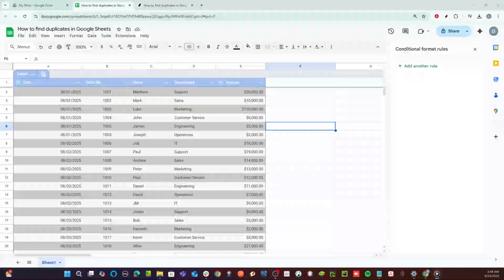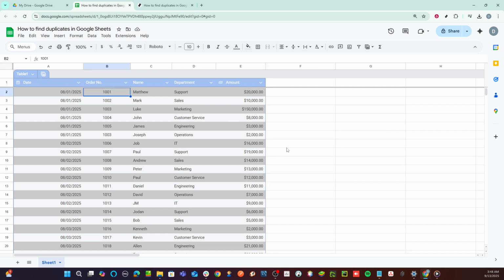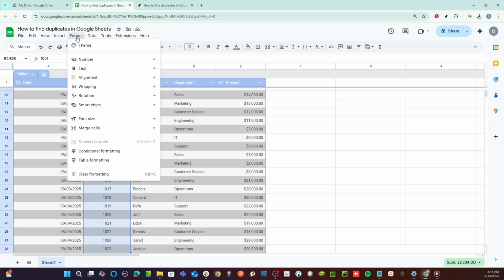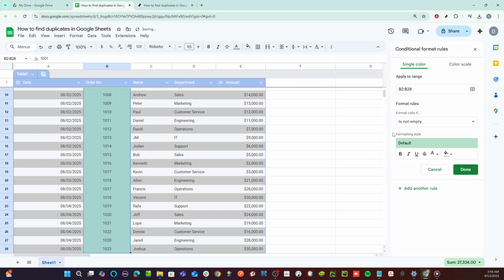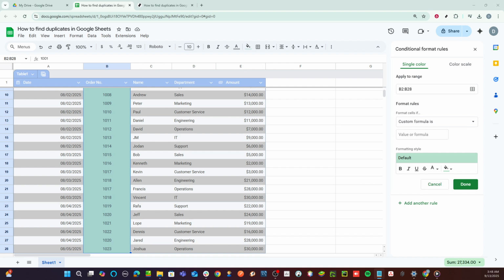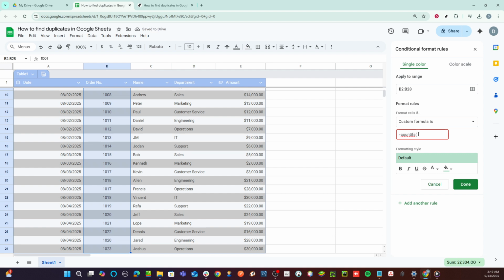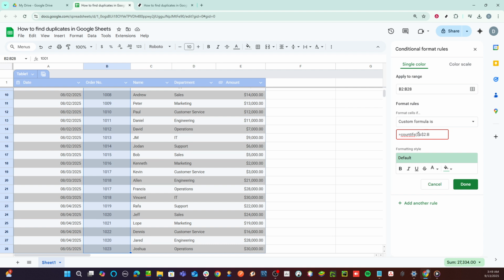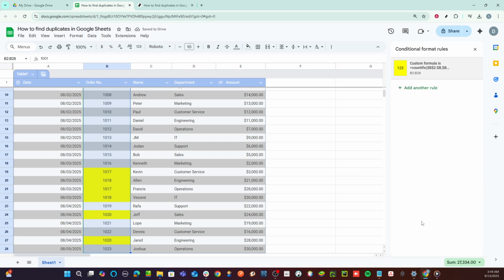How to Find Duplicates Google Sheets [2025 Guide]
In today's video we cover: Google Sheets duplicates, find duplicates, remove duplicates, Google Sheets tips, spreadsheet tutorial, data cleaning, Google Sheets functions, duplicate data removal, how to use Google Sheets, Excel vs Google Sheets, spreadsheet management, Google Sheets tricks, data organization, Google Sheets help, sheet comparison, data analysis tools, finding duplicate entries, Google Sheets guide, effective spreadsheets